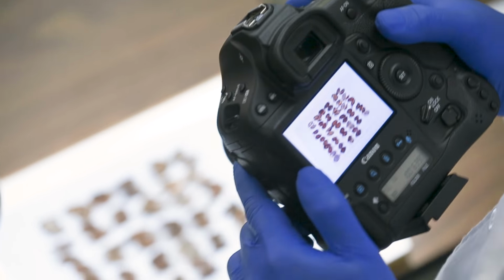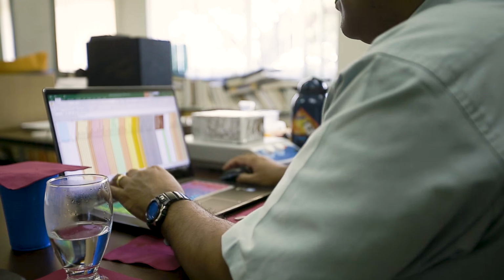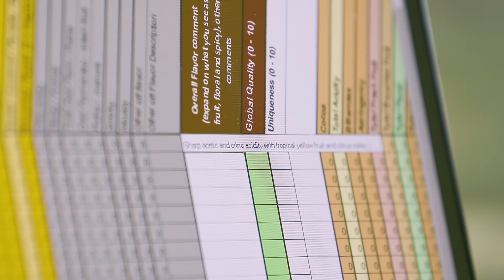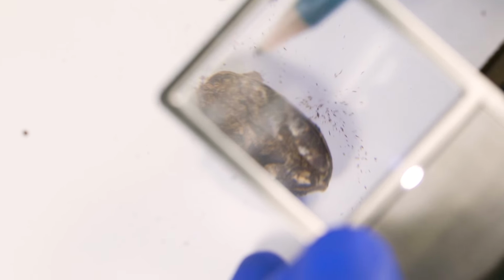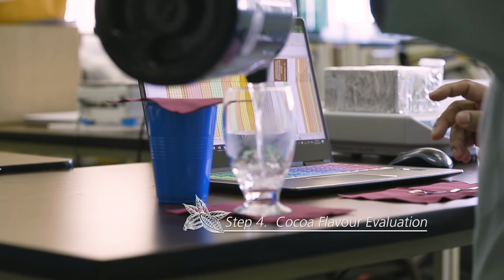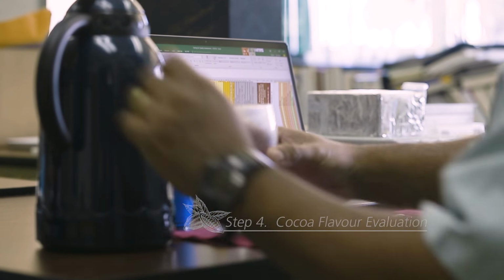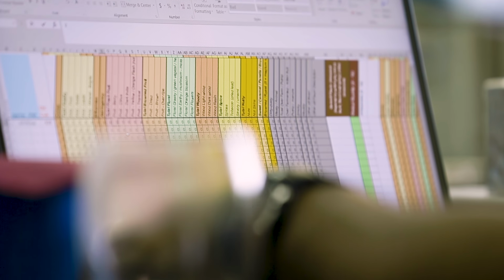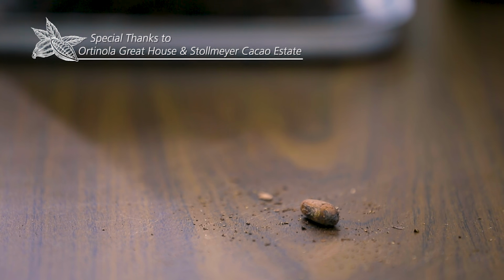Cocoa Quality Management